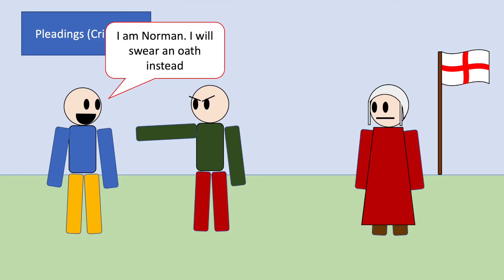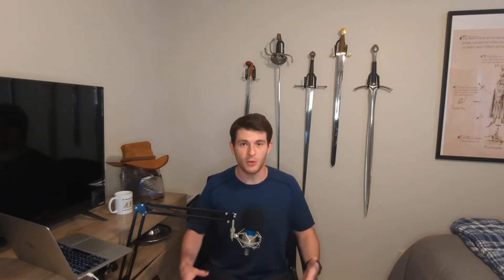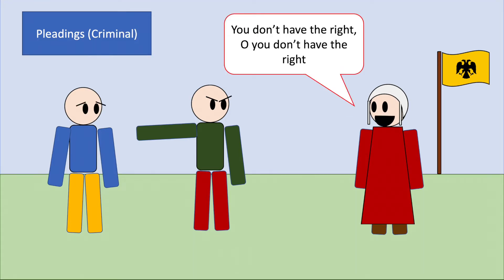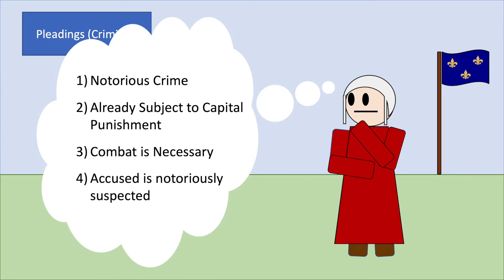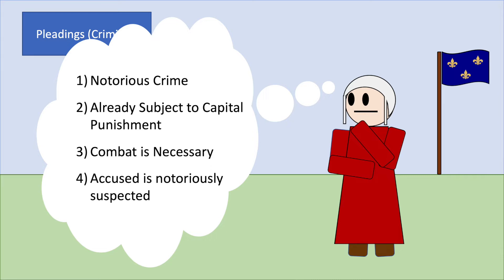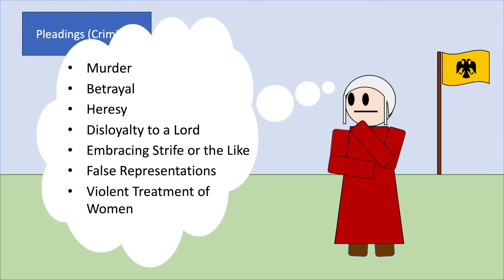Trial by Combat Part 3 - The Combat Process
Today we are taking a look at trial by combat in the middle ages from start to finish and discussing the nuances and variances throughout time and place in history.

Sections:

0:00 - Intro
0:51 - The Trial/Pleadings
8:00 - The Exchange of Gages/Wads
11:01 - Pre-Fight Rituals
14:08 - The Combat